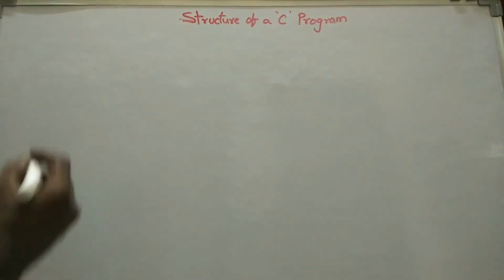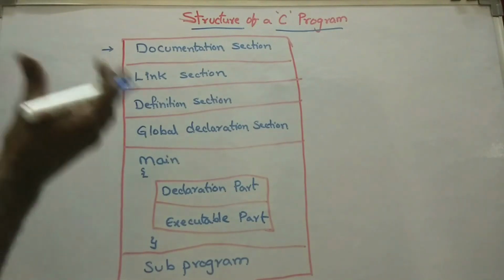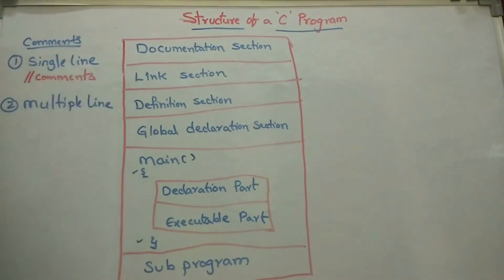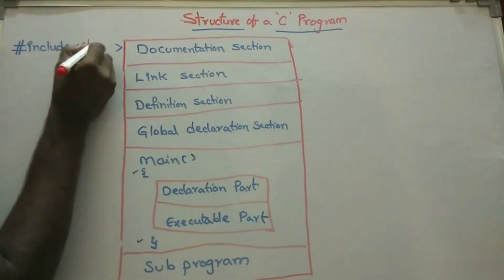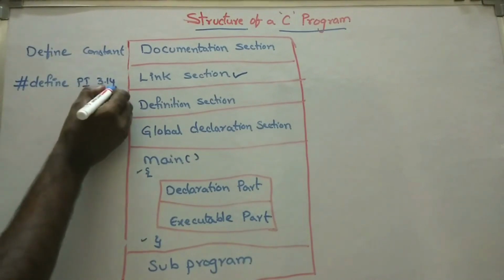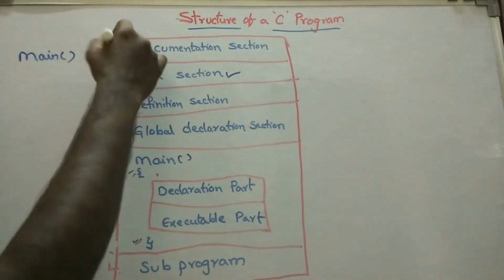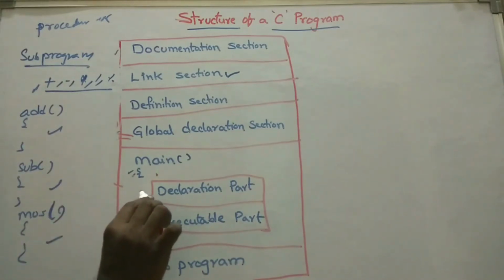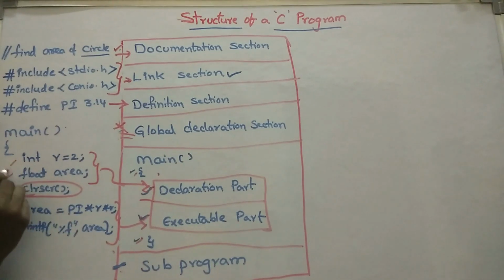Structure of C Program |cprogramstructure|techsolutions|cbasics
C PROGRAMMING FOR BEGINEERS
C STRUCTURE
1) DOCUMENTATION SECTION
2) LINK SECTION / PREPROCESSOR DIRECTIVES
3) DEFINITION SECTION
4) GLOBAL SECTION
5) MAIN SECTION
6) SUB PROGRAM SECTION
c program structure, let c code